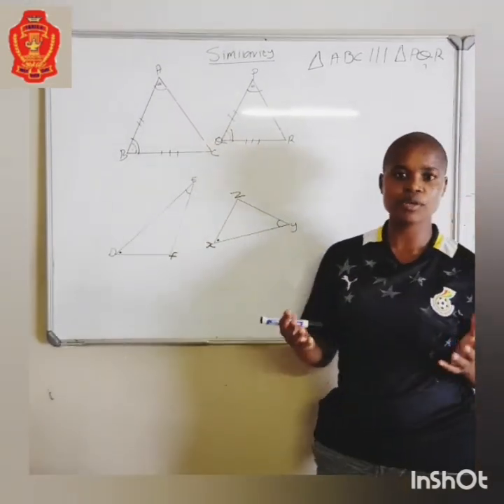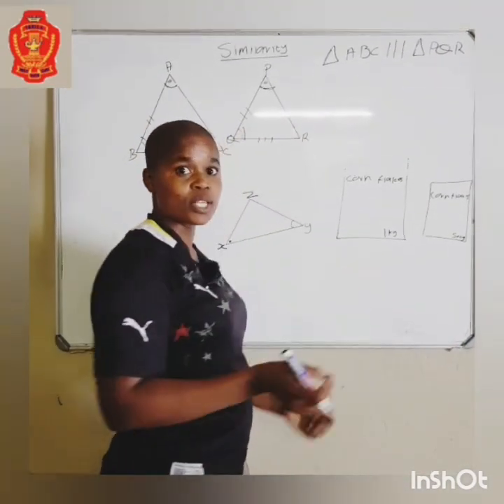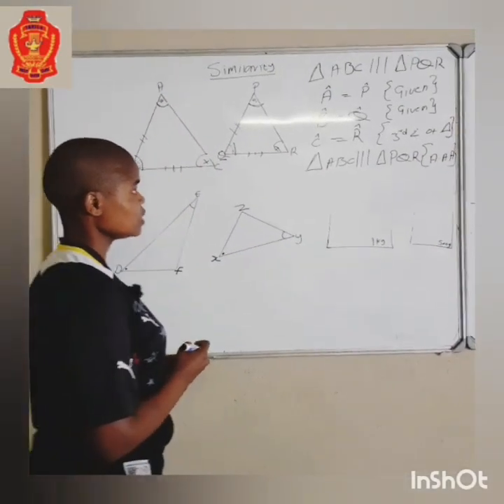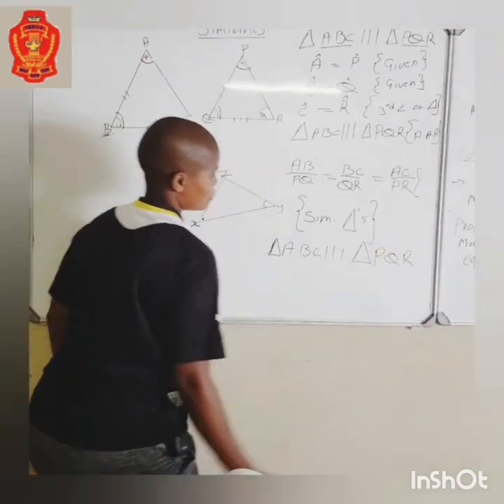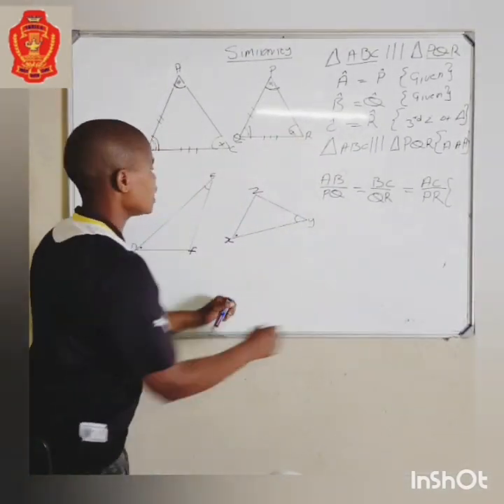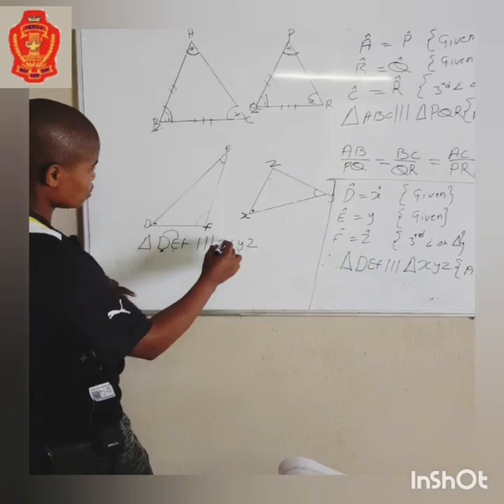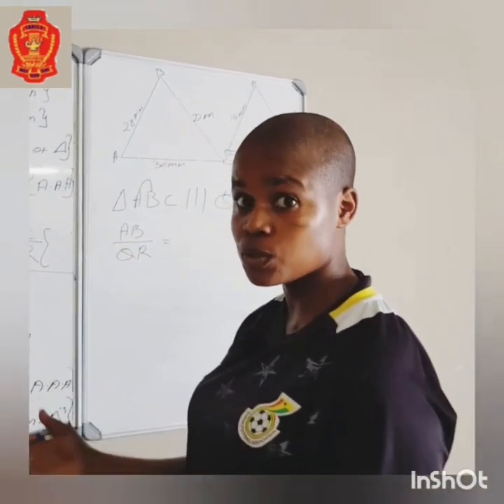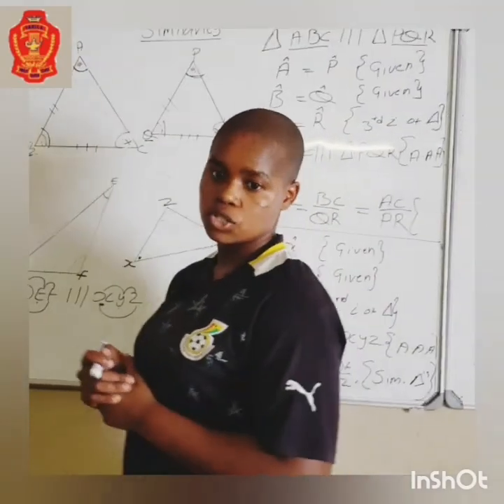Similarities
Proving math similarities